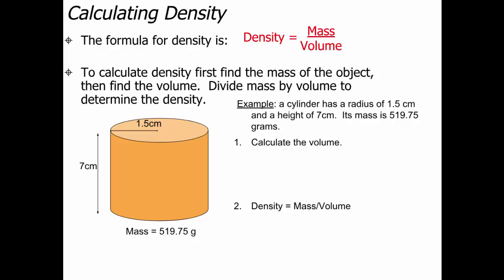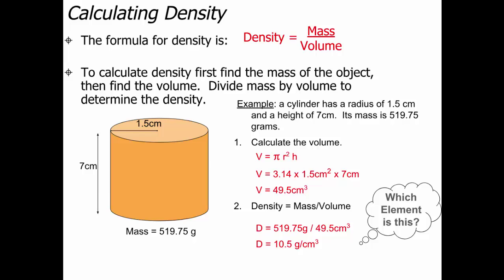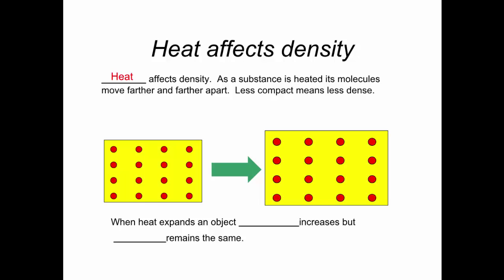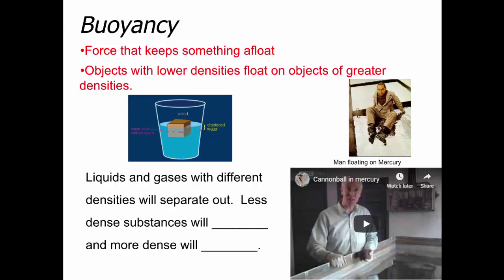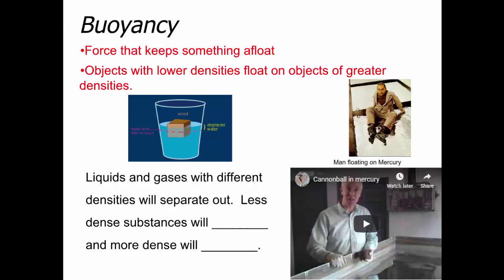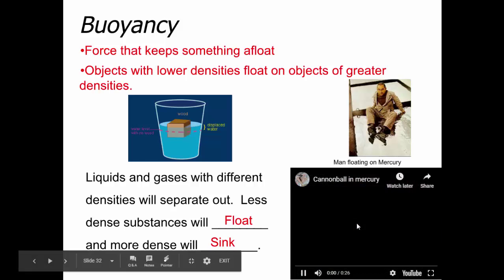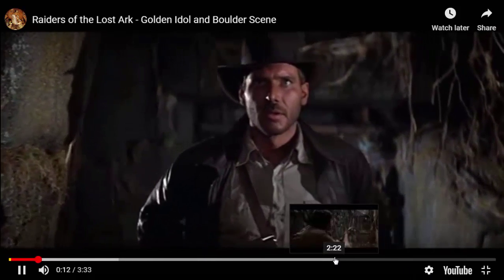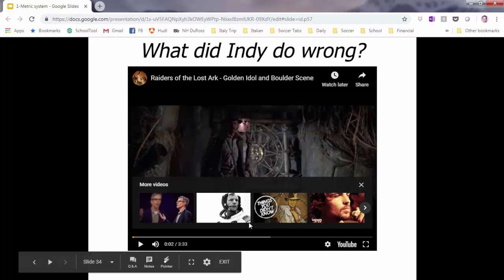SCI7/8 - Density 2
In this video we conclude our discussion of density and the metric system.